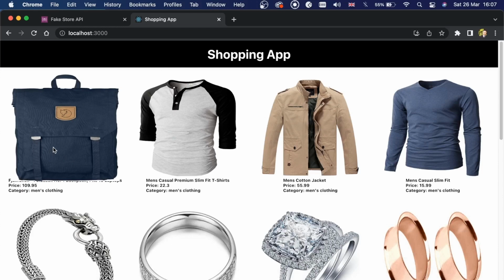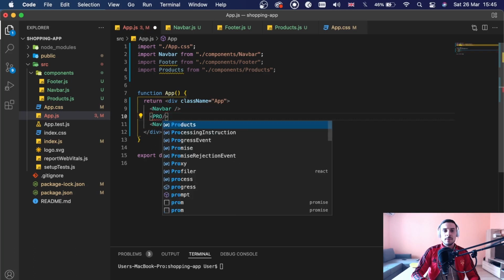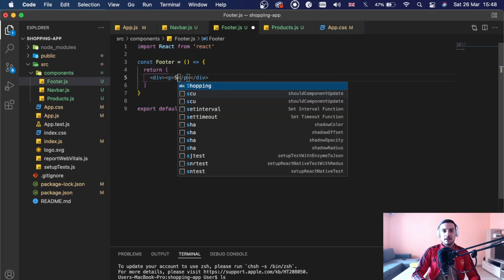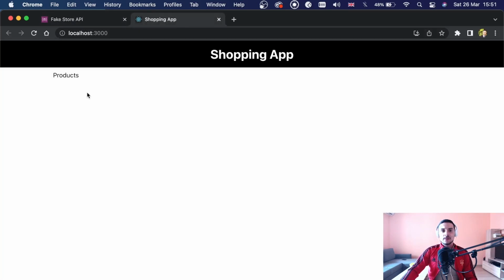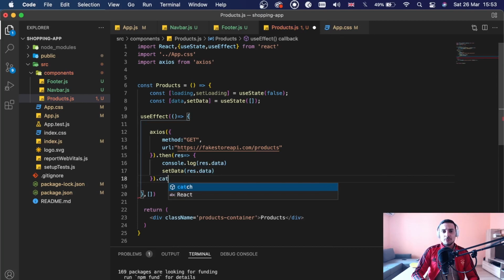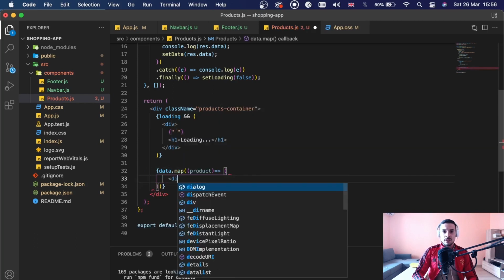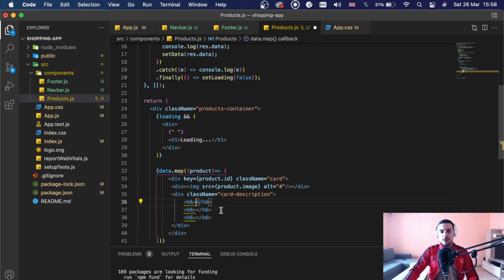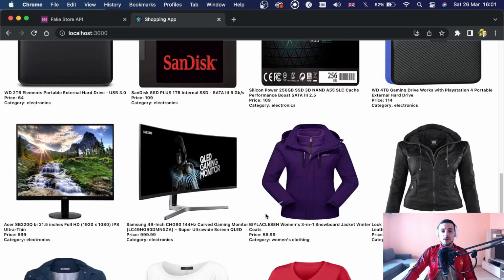🔴 Shopping App with ReactJS | ReactJS project | React Hooks | Axios | Fake Store API | Part [1]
In this project we will be building shopping app using React.js. We will be using the Fake Store API to create the application. We will be using React Hooks such as useState useEffect and axios library to fetch the data from the API. At the end we will have a fantastic application which you will show you a page with product images and information about them  ! Make sure you follow with me !